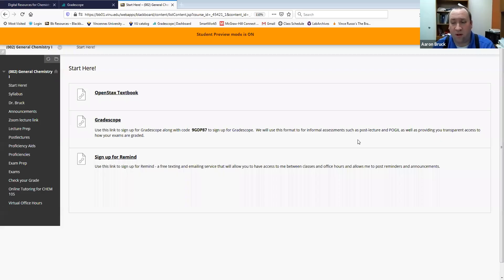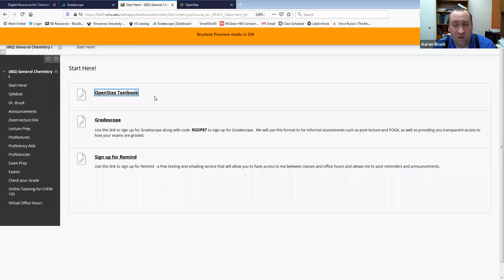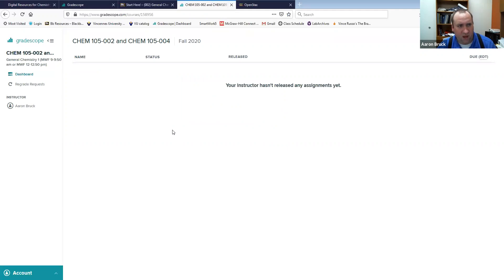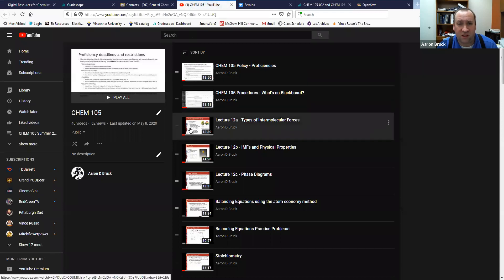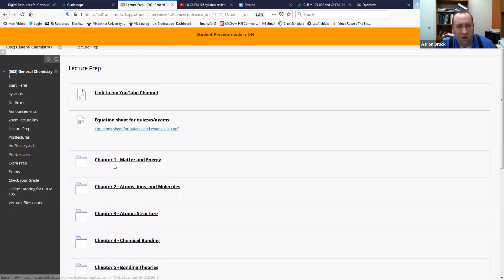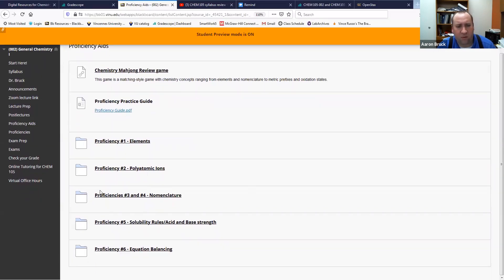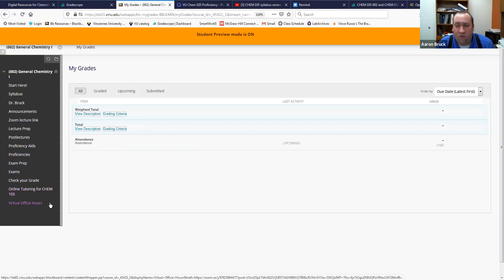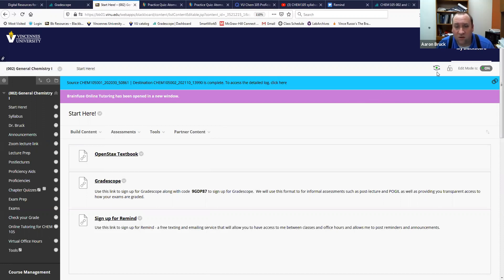Introduction to CHEM 105 Blackboard and Resources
In this video, I overview our CHEM 105 Blackboard page for Fall 2020 and show you some of the resources available to you this semester.